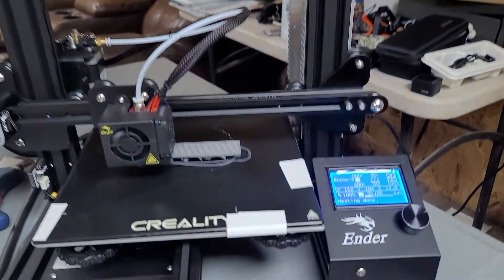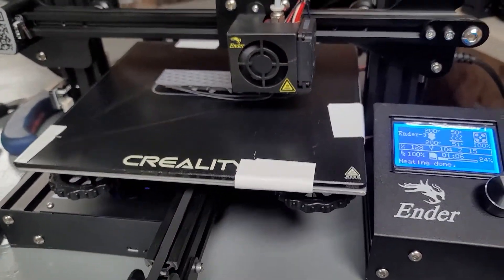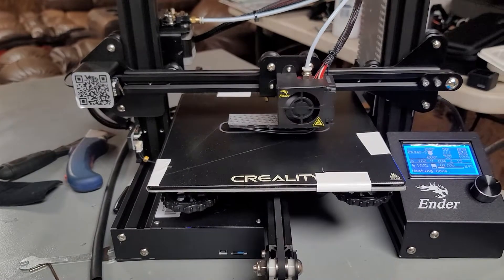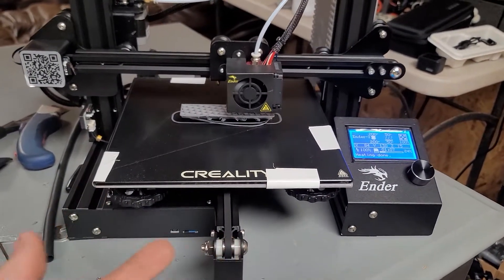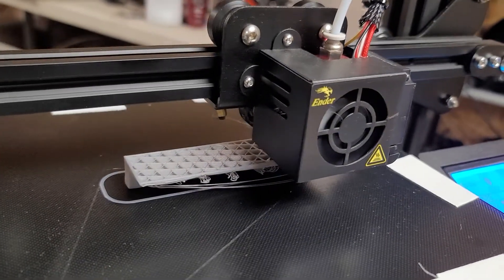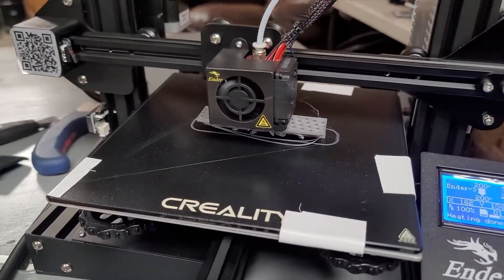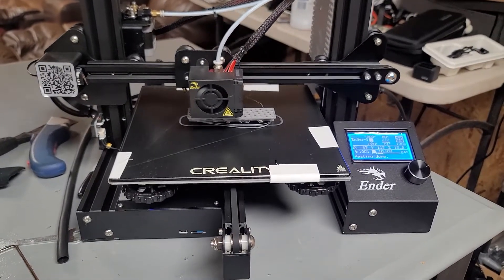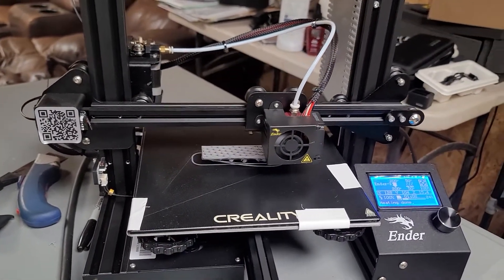the glass bed has definitely helped my Ender 3 problems!